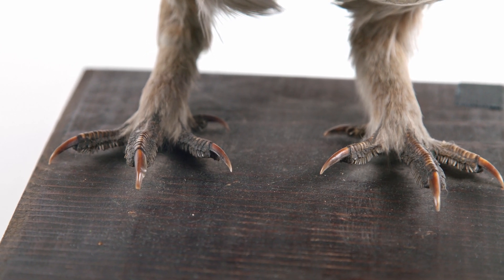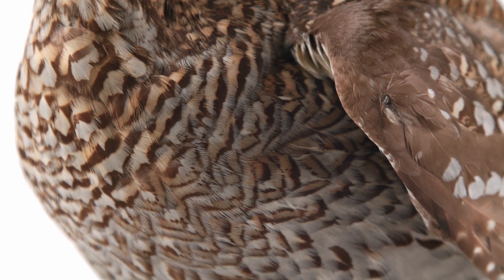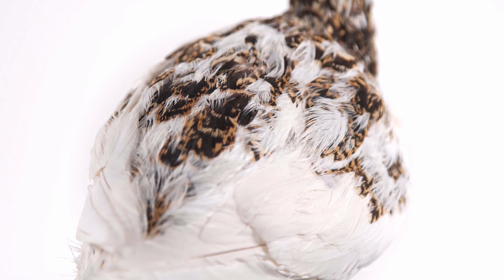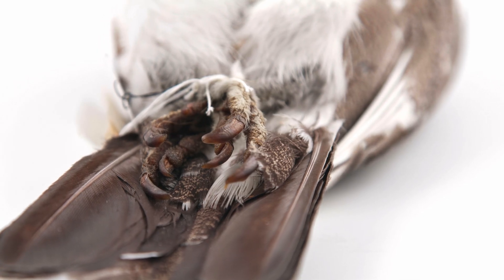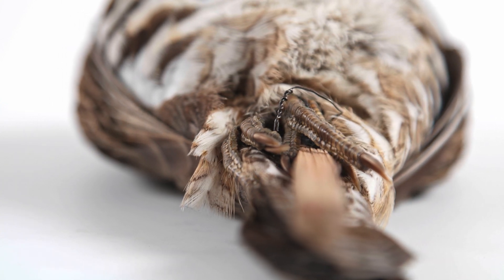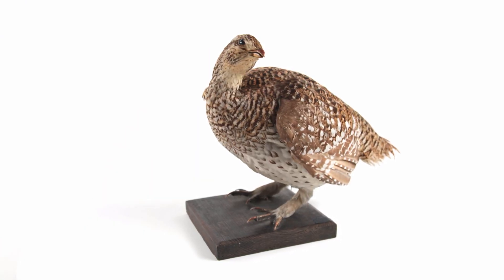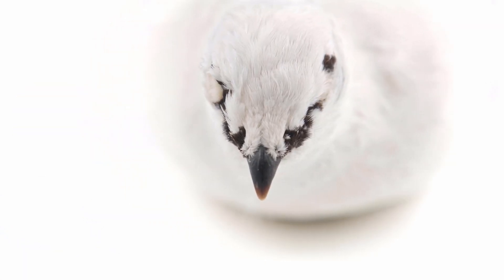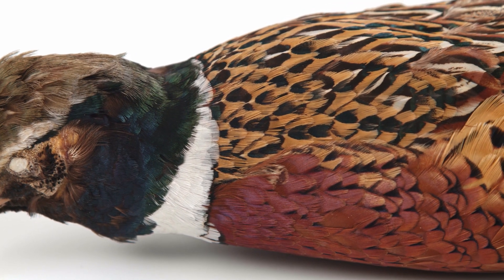Order Galliformes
From the class Aves, here's a glimpse into the order Galliformes.